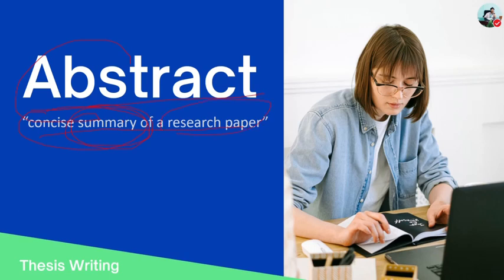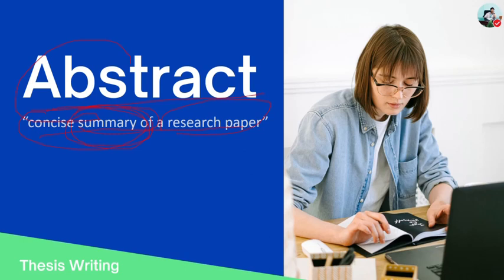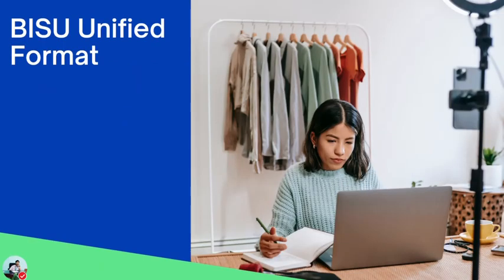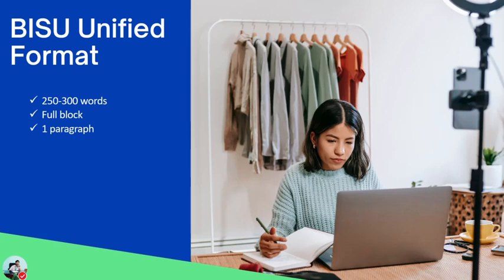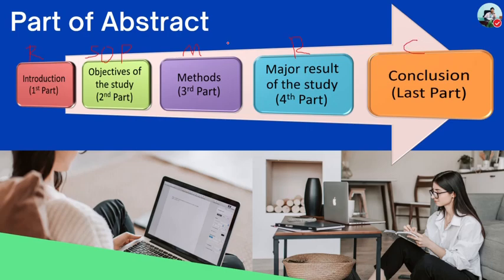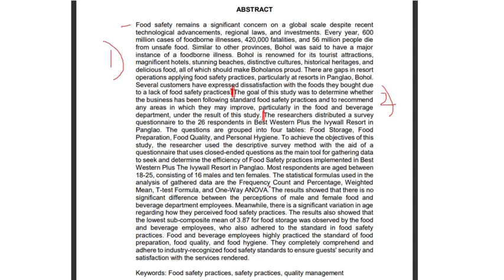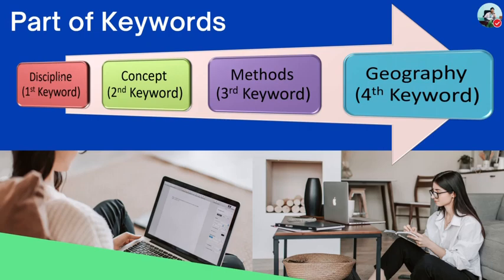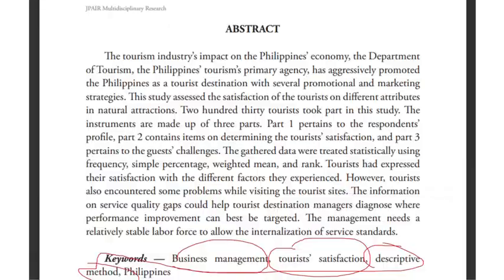Abstract | Thesis Writing